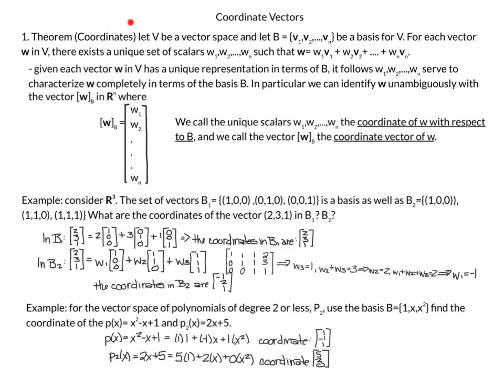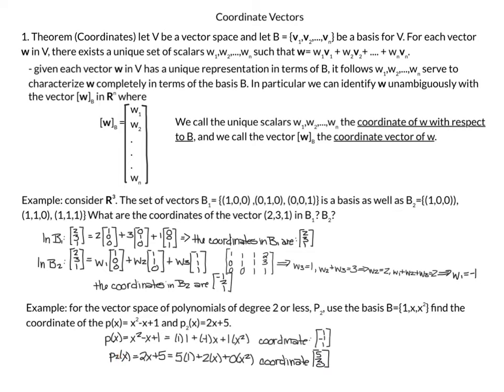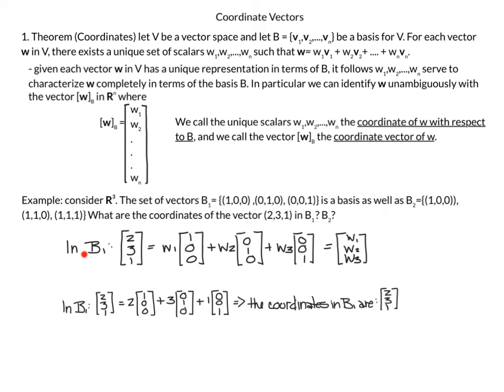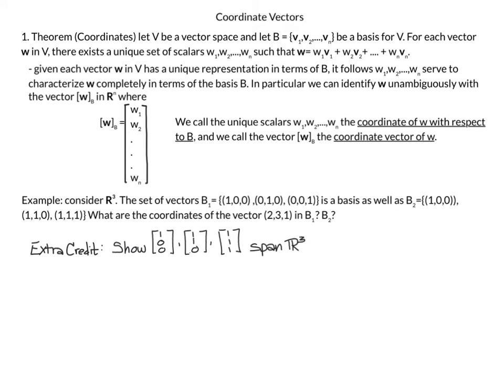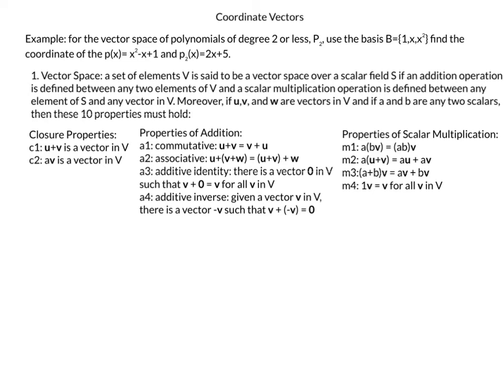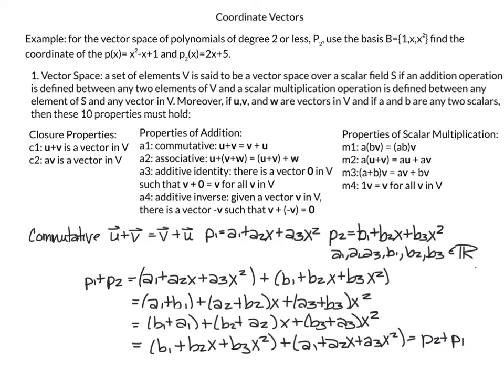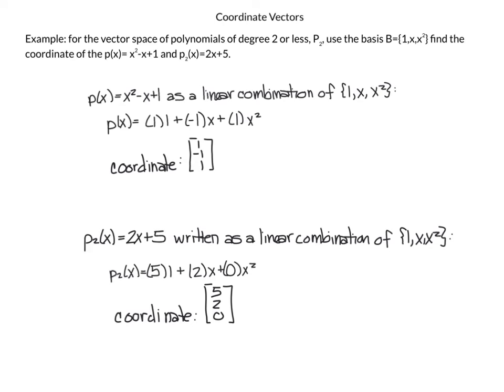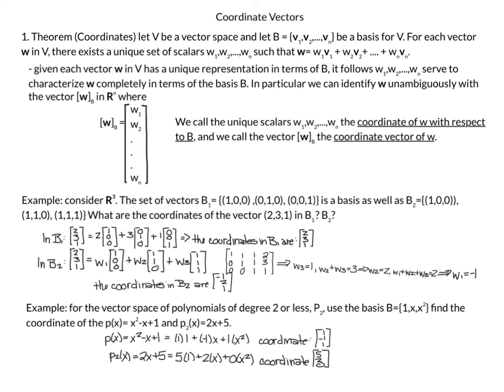Linear Algebra: A Quick Intro 2.5.2 Vector Coordinates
The Quick Introduction to Linear Algebra Playlist is my attempt to overview many important topics in Linear Algebra in a total of 10 hours or less.

Who did I make this series for? people who are not taking linear algebra but need to use some techniques from linear algebra. This is a good starting point to get a quick introduction before investigating details of the particular application.

Who this series of video is NOT for:
- math majors needing a Linear Algebra Class; there are no proofs of theorems and this series does not even cover the fundamental theory of Linear Algebra!
- It is not meant to be a comprehensive review of a full Linear Algebra Class for anyone. Many important topics are skipped outright.

- Systems of Linear Equations (part 1.1)
- Gaussian Elimination (part 1.1)
- Use of Matrices to Represent Systems of Linear Equations (part 1.1)
- Matrix Operations (part 1.2)
- Linear Combinations of Vectors (part 1.2)
- Linear Independence (part 1.2)
- Vectors Review (part 2.1)
- General Vector Spaces  (part 2.2)
- Subspaces (2.3)
- Span of Vectors (part 2.3)
- Basis and Dimension (part 2.4)
- Linear Transformations (part 2.5)
- Eigenvectors and Eigenvalues (part 3)
- Change of Basis (part 4)